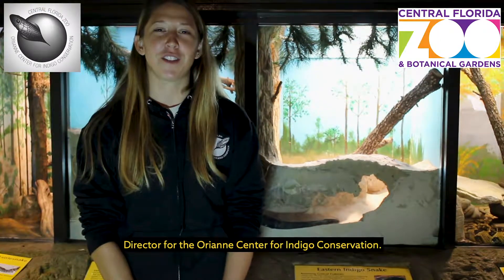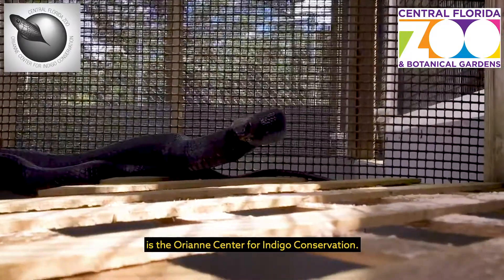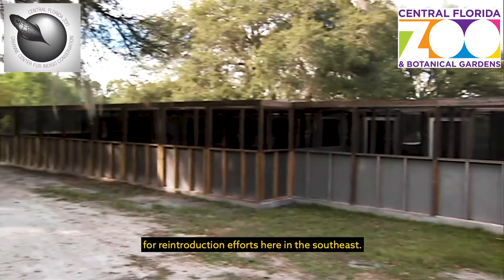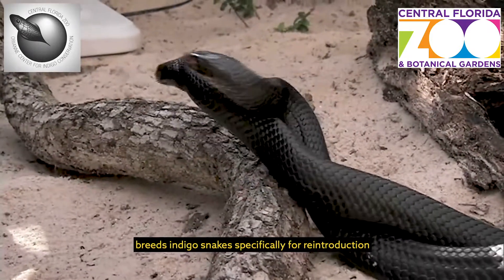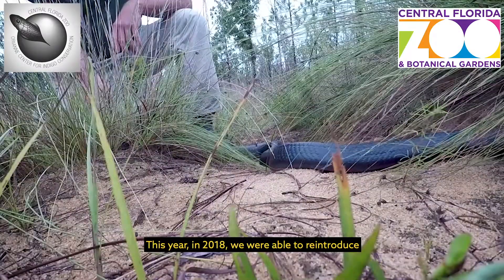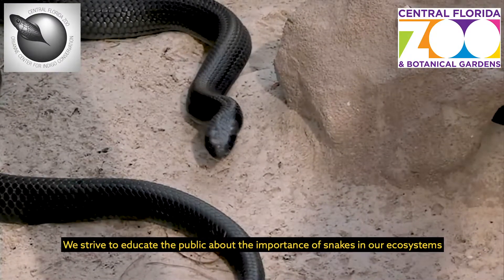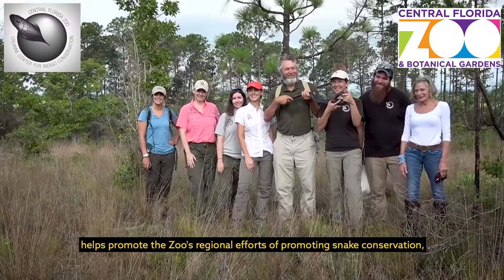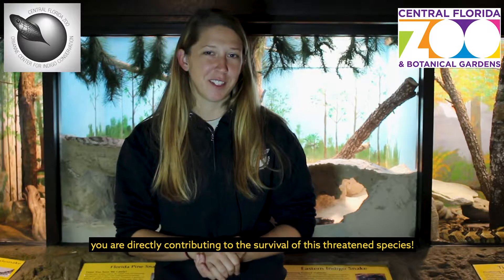Choose the Zoo—Orianne Center for Indigo Conservation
When you Choose the Zoo, you are directly helping the largest native species of snake in North America—the Eastern Indigo! Their natural habitat once spanned the southeastern states but those habitats are now extremely limited. The Zoo's Orianne Center For Indigo Conservation is making a huge impact on the survival of this amazing species of snake.